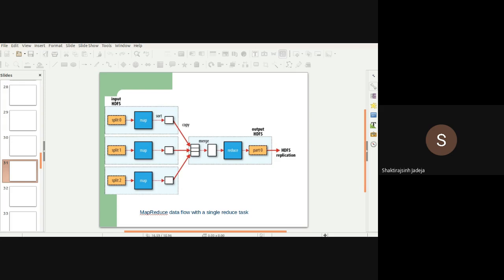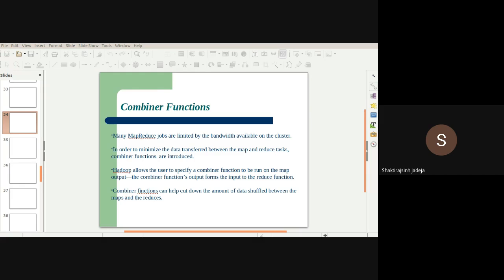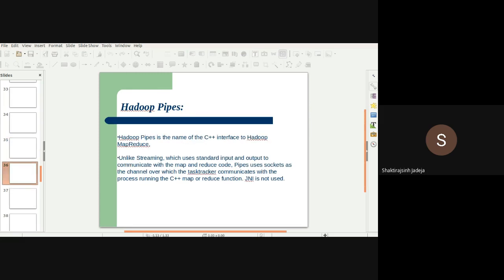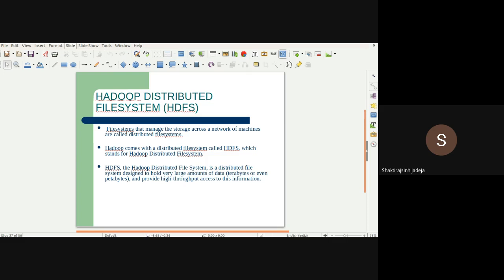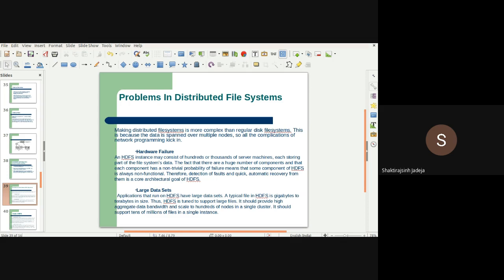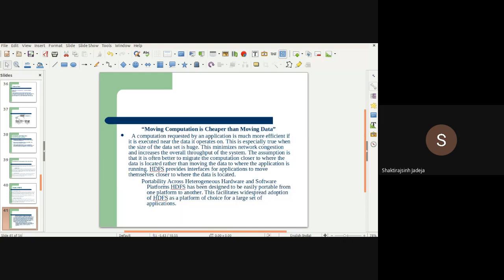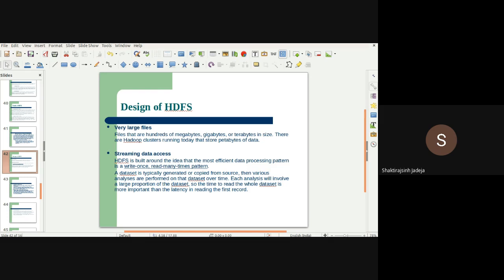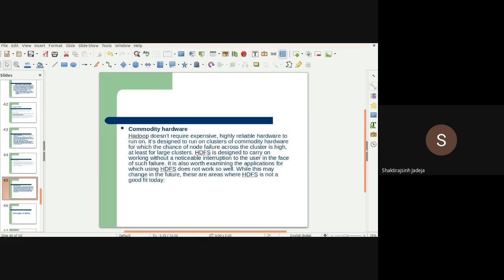6TO1 BDA&M-SIJ-10-02-2021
Hadoop MapReduce